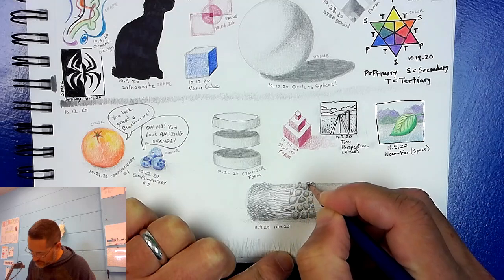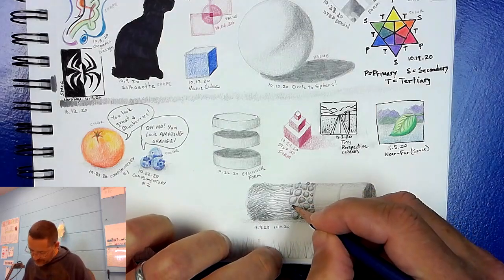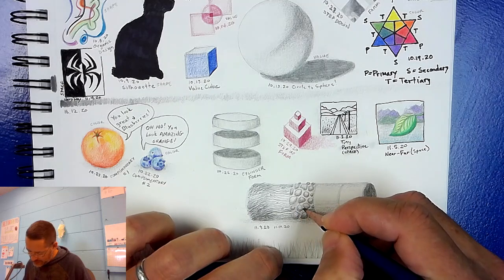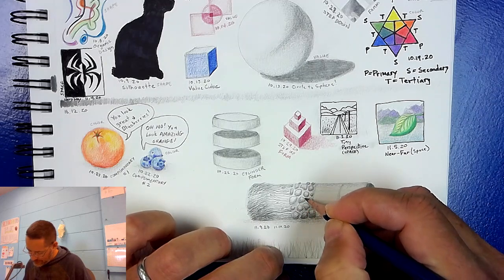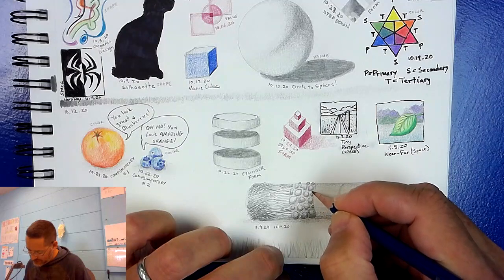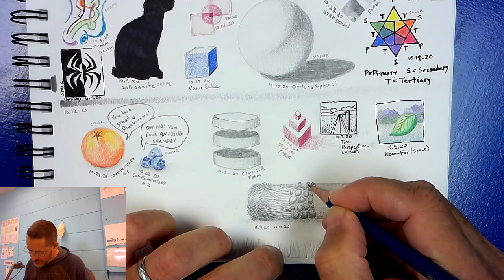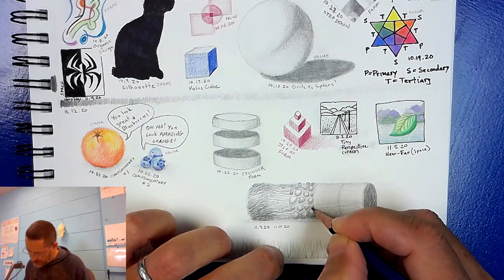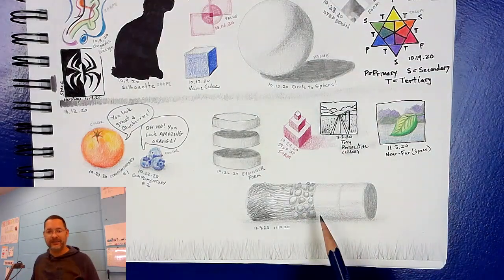Texture Warm Up #3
Warm up with the Element of Art TEXTURE by creating a cylinder that will show 5 textures. The 3rd is Stones!